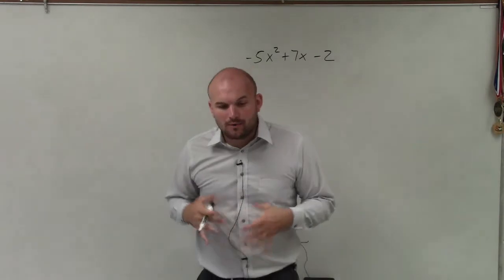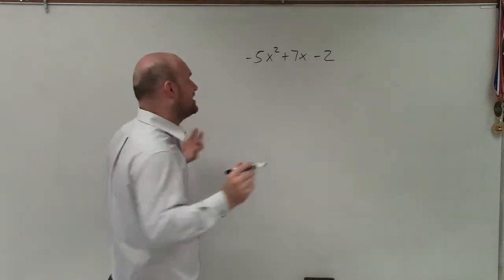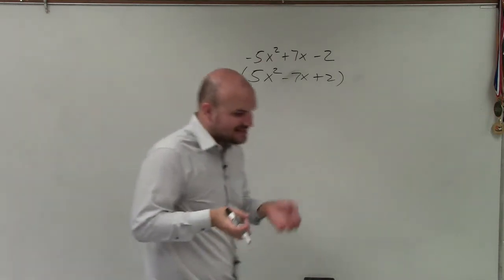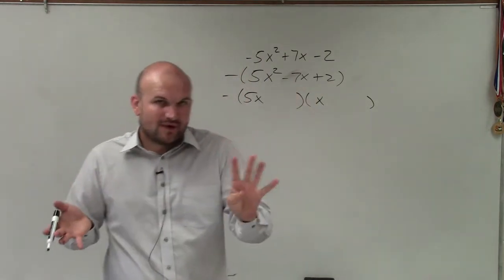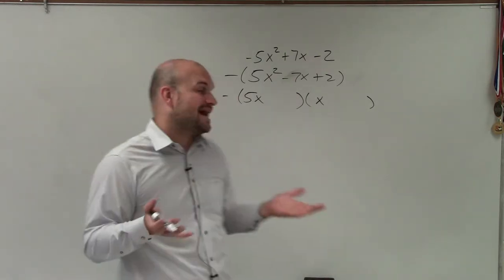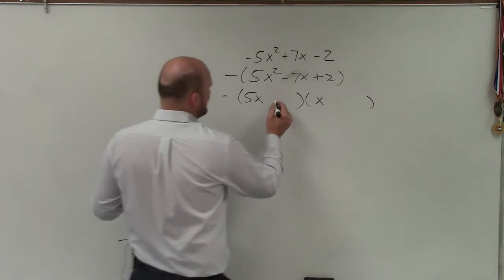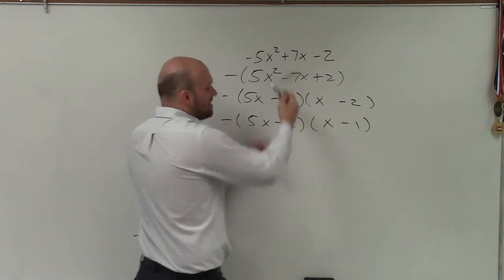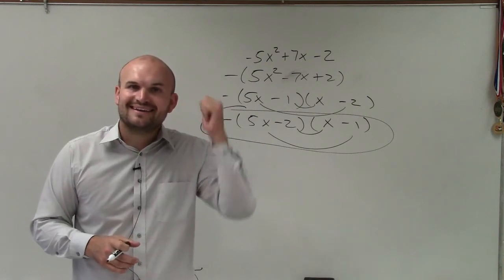Learn How to Factor a Quadratic in Your Head When a is not Equal to One